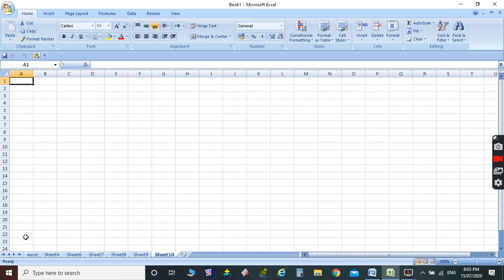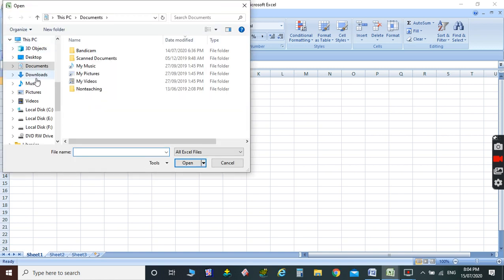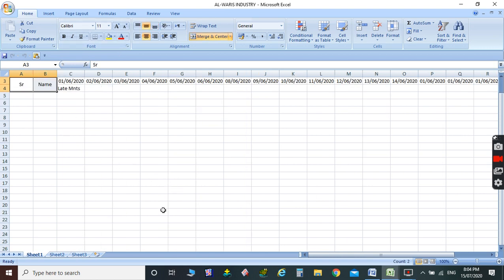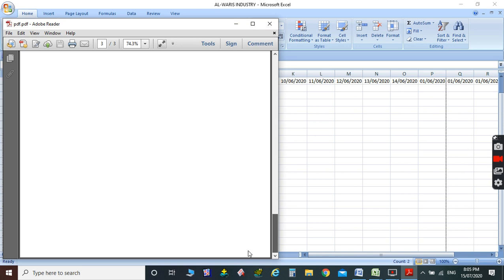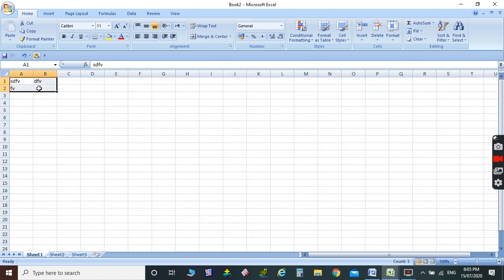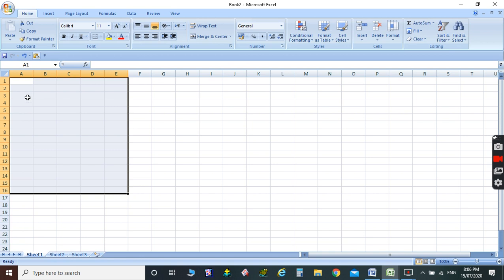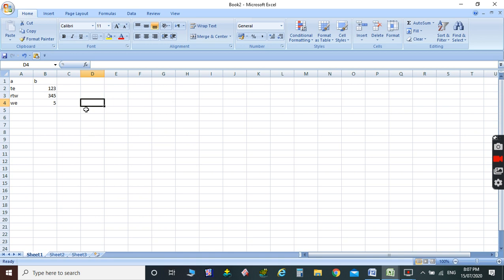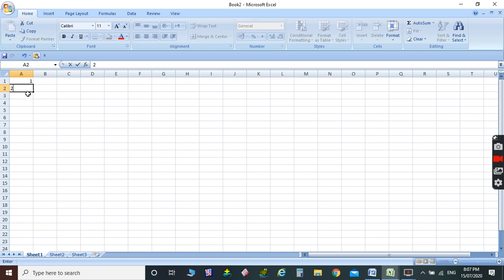EXCEL:- an introduction to excel for beginner users.what is excel .basic introduction MS excel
Create a new blank work book (select the file tab.select new.click blank workbook) a new blank work book will appear.
Opening existing workbook select the file tab and click open the computer will browse.Open dialog box will appear. Locate and select your workbook,then click open.To convert the worksheet in other format (go to file tab save as file.type file name and then select file type(in this session I will select pdf  fromat the other file type why we use I will learn to next tutorial.)
Save as pdf the excel will convert to pdf and now no data will inserted or updated.
Understanding the cells.(every worksheet is made up of thousand of rectangles,which are called ceLls.cell is insertion of rows or columns.column are identified by a,b,c…)rows are identified by.
Cell content(any information you enter into a worksheet will be stored in cell)each cell contain several different KIND OF CONTENT,INCLUDING TEXT ,FORMATTING,FORMULAS AND FUNCTIONS.
CELL CAN CONTAIN FORMULAS AND FUNCTIONS THAT CALCULATE  CELL VALUES.
IN THIS EXAMPLE SUM FORMULA CAN BE USED CRAETE TABLE AND ENTER VALUES(VALUES TYPE) VALUES THE ENTER FORMULA =SUM(RANGE:RANGE)THEN ENTER THE RESULT WILL BE HERE.